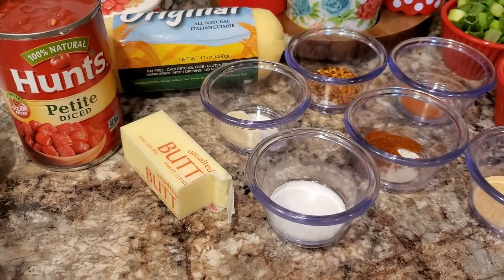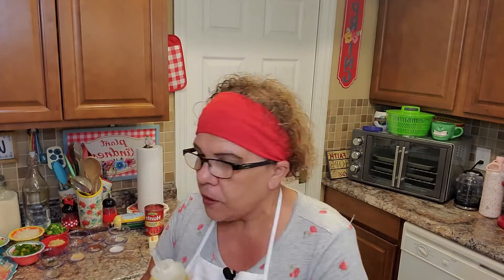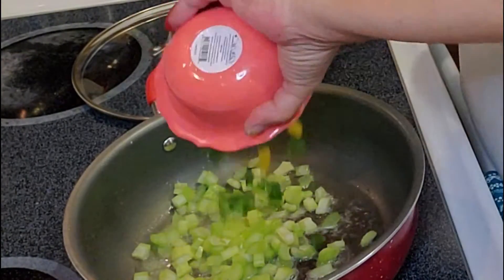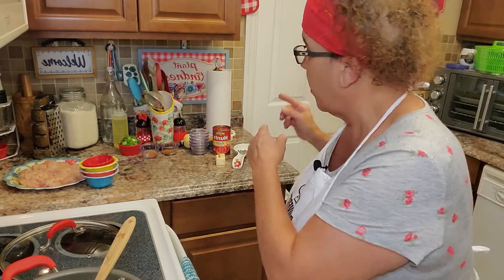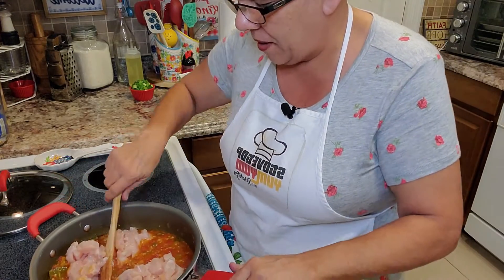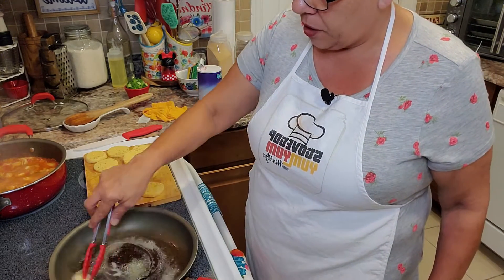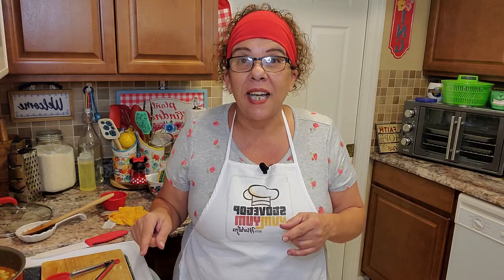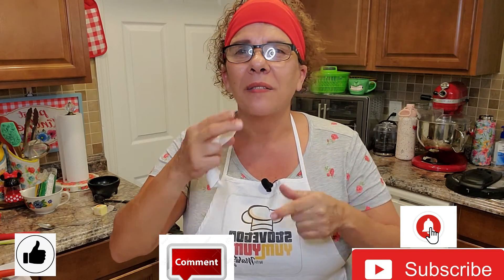EASY CAJUN CREOLE CHICKEN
Delicious recipe you will love so easy to make!